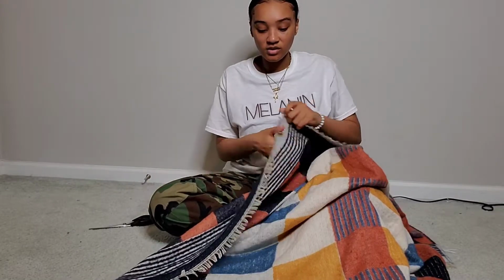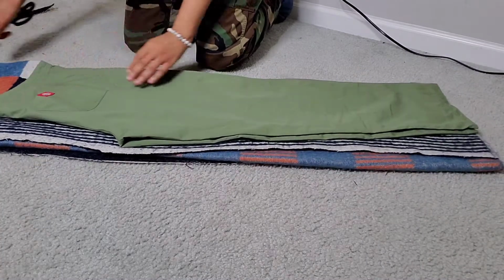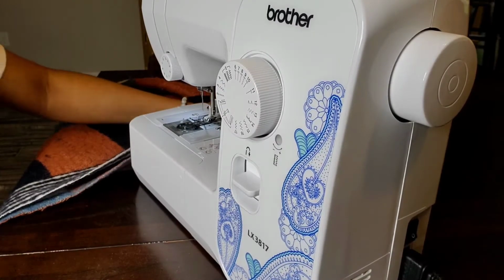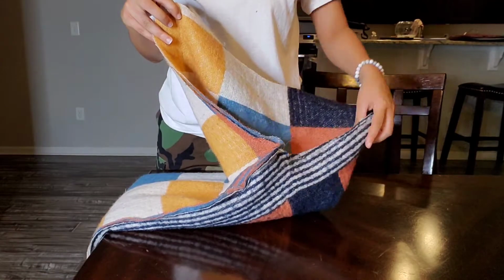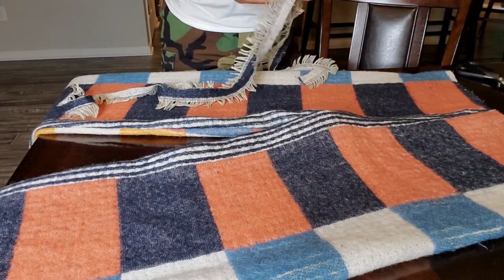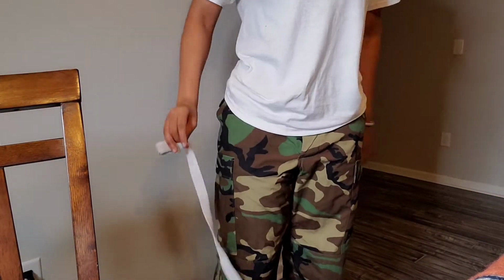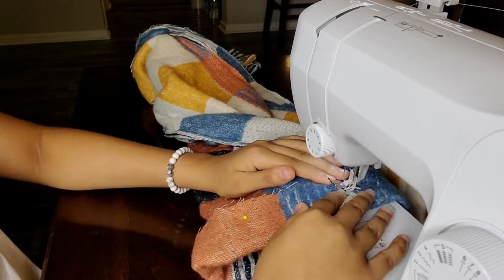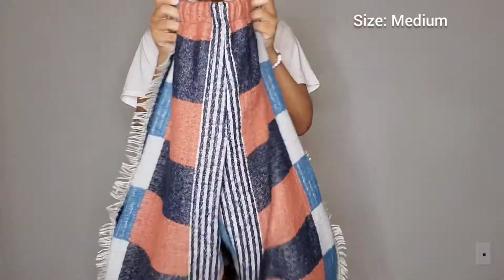DIY CARPET PANTS FOR SALE!!! | MAKE IT MONDAY EP. 6| TIMI CLOTHING| Meechie Tv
Intro Page: @meechiexintros